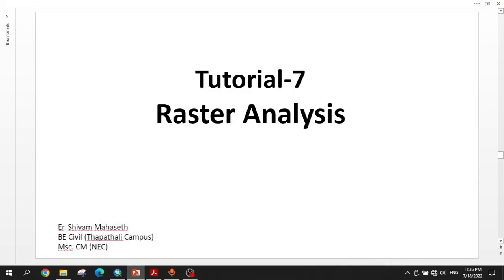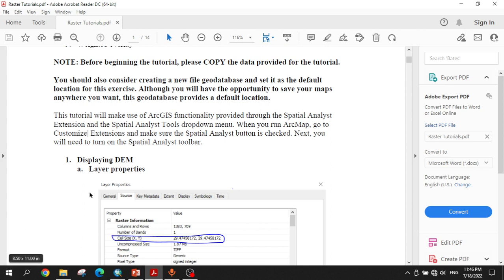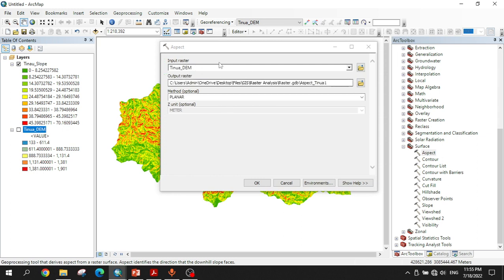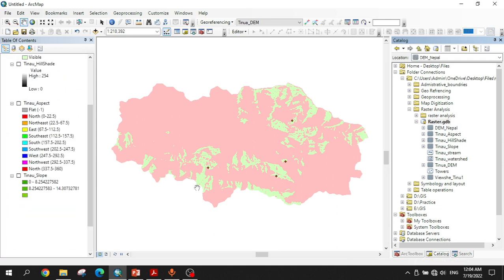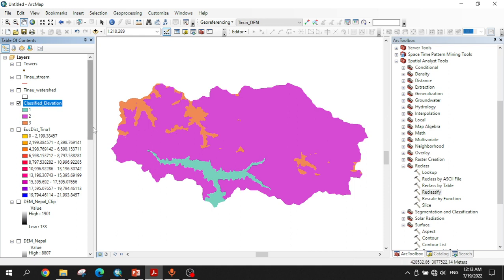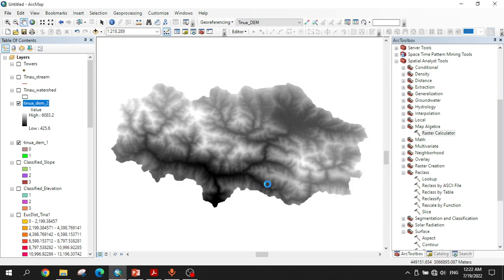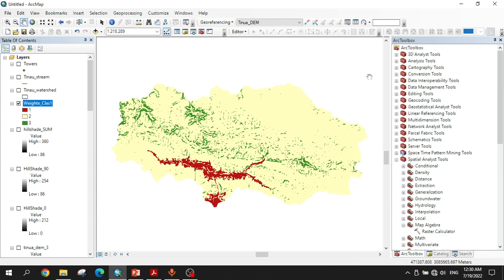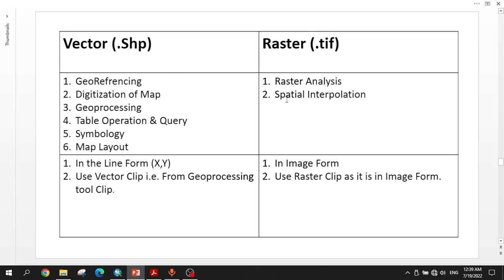Raster Analysis in Arc GIS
In this video we were going to learn about Raster Analysis in Arc Gis on the Latest Map of Nepal.In this Raster Analysis, we learn about following topics:
1.Dispalying Digital Elevation Model (DEM)
2.Raster Clipping
3.Slope, aspect, hillshade and viewshade Calculation
4.Distance/buffer analysis
5.Reclassification
6.Vector to raster conversion
7.Raster to vector conversion
8.Raster Calculator
9.Weighted Overlay
This is the 7th part of this Tutorial of GIS.We will cover all the topic of GIS taught in MSc.